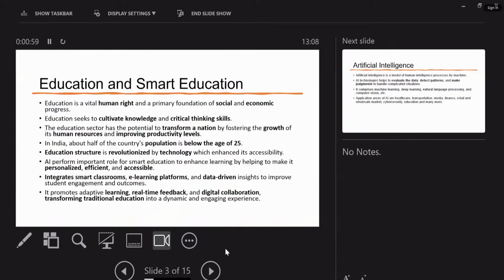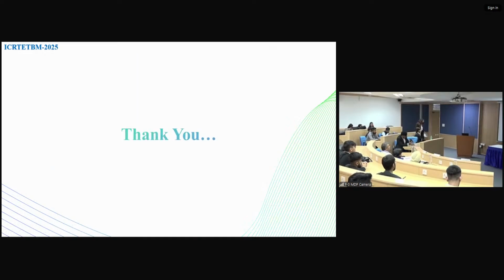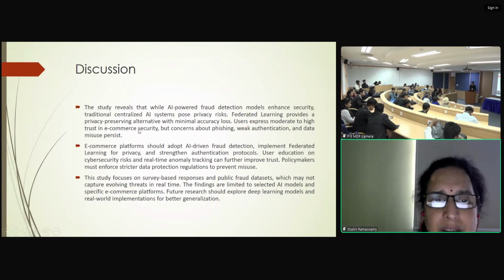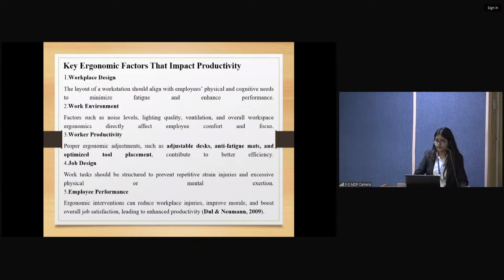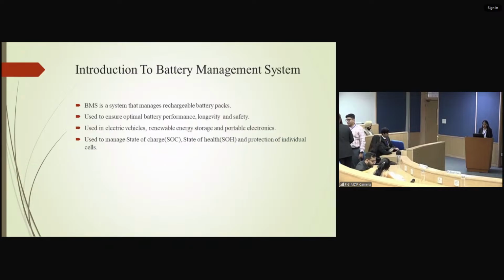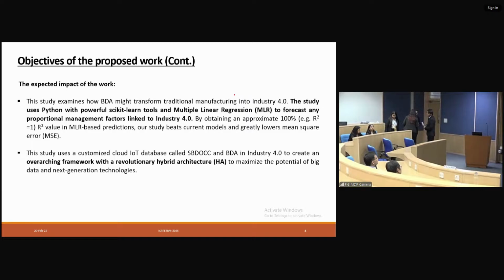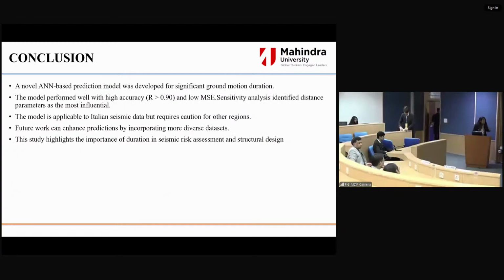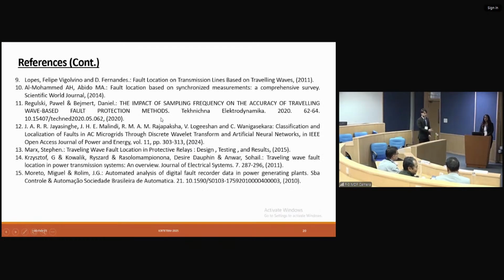25th INBUSH ERA - Springer Conference Track 2 | 20th Feb 2025